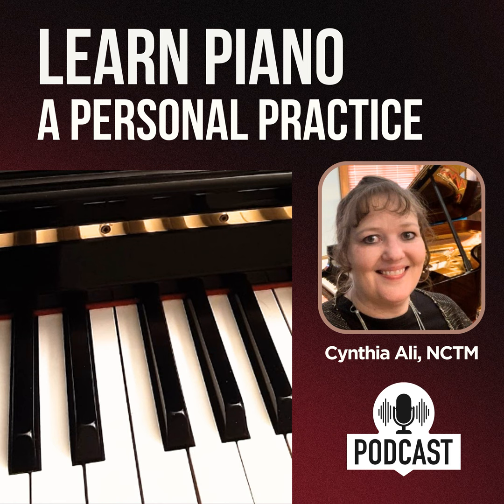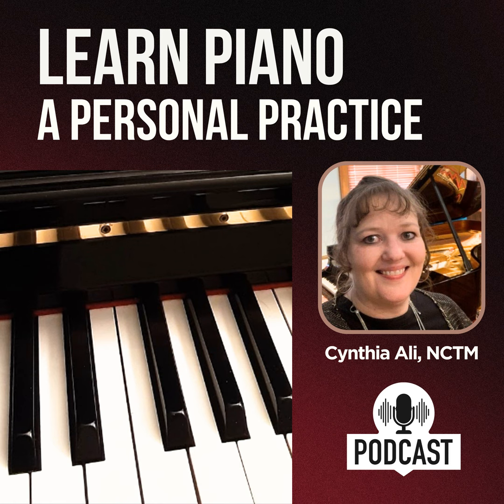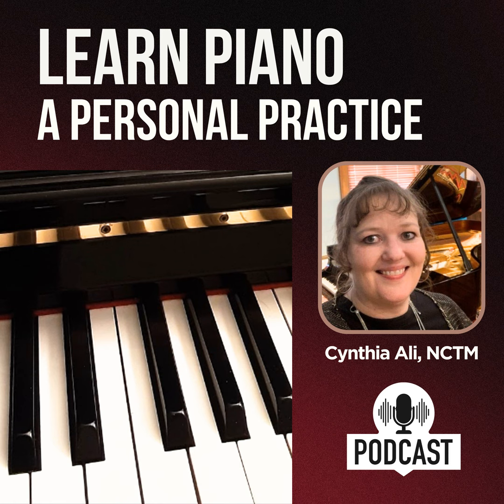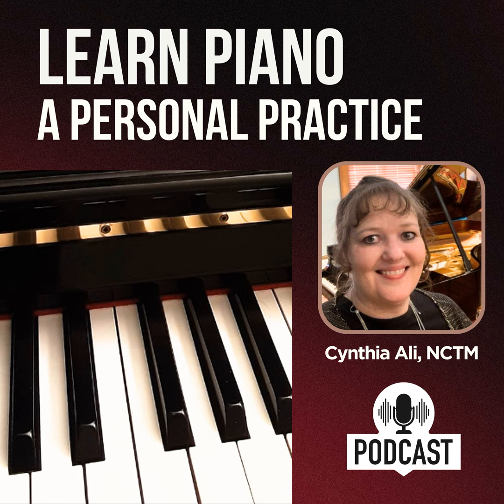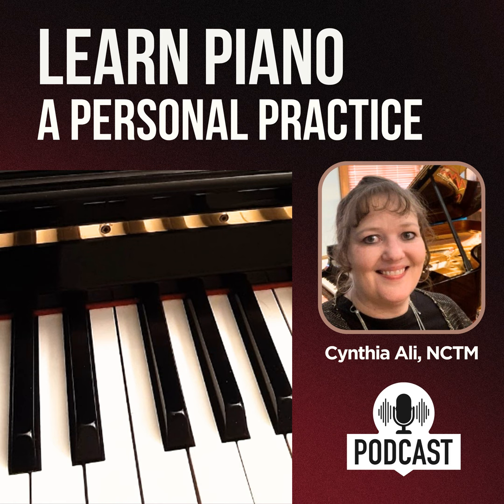🎹S2: E1 Are You Ready to Transform Your Piano Playing?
WELCOME TO THE NEW SEASON

Season 2 of "Learn Piano: A Personal Practice"

Episode 1 - Are You Ready to Transform Your Piano Playing?

Listen to another incredible season as we dive deeper into the world of piano with fresh insights, expert tips, and inspiring content. 🎶✨

🎧 Listen On: YouTube, Spotify, Apple Music, and more!